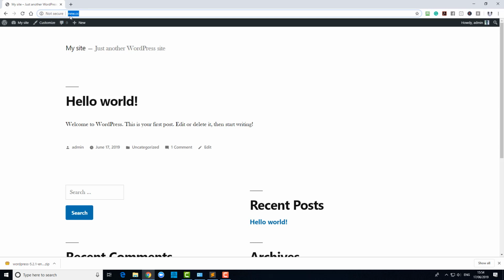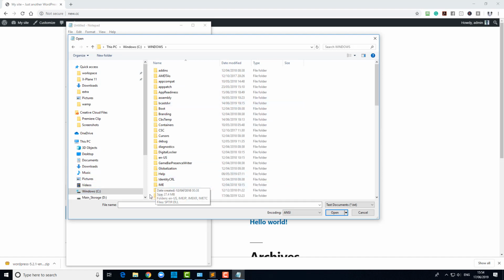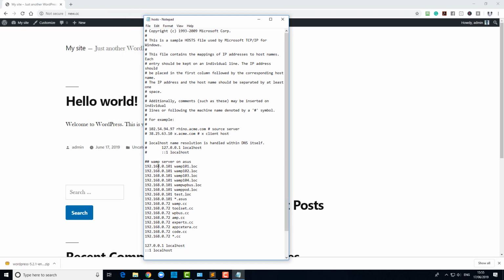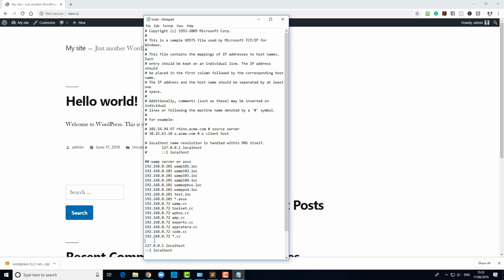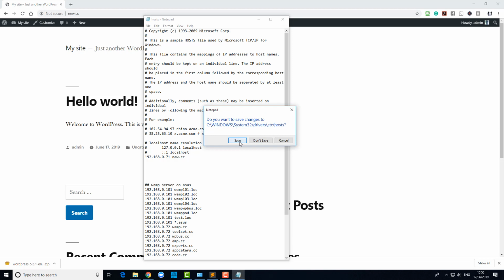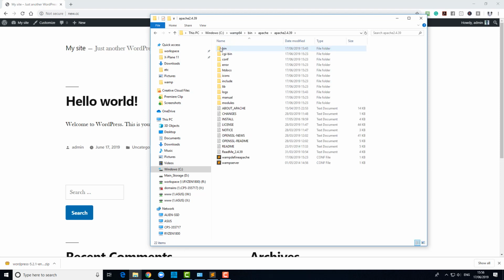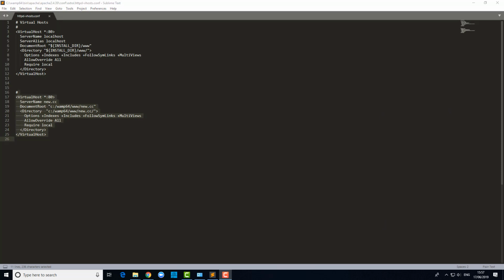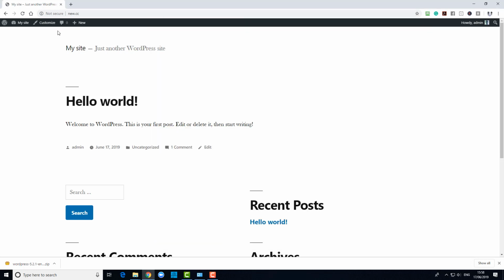Connect to your wamp server from another pc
You can connect to your wamp local web server from another pc on your network,.